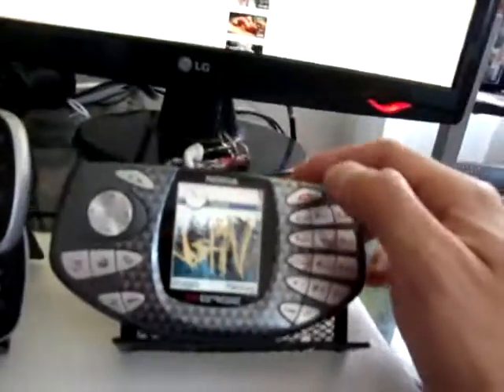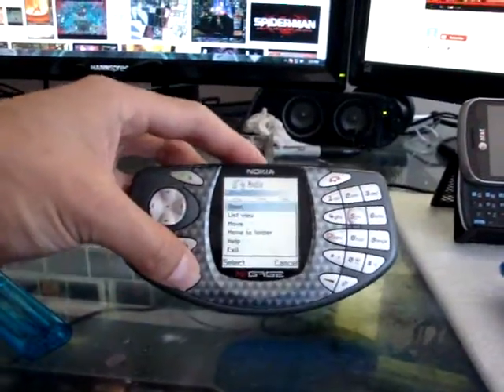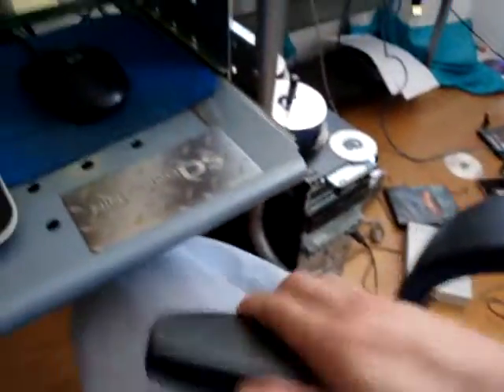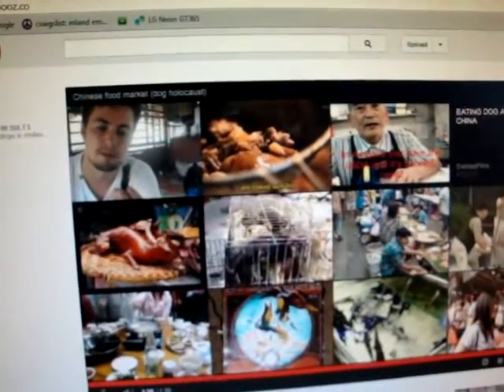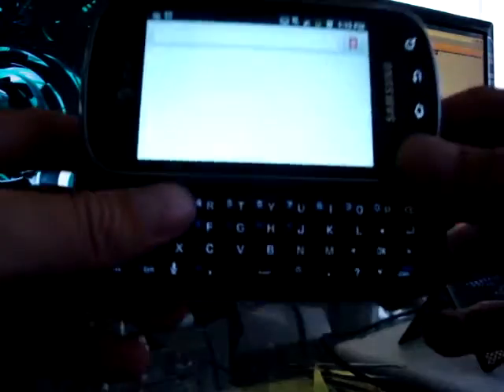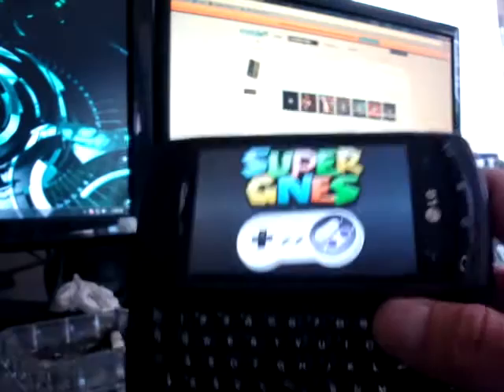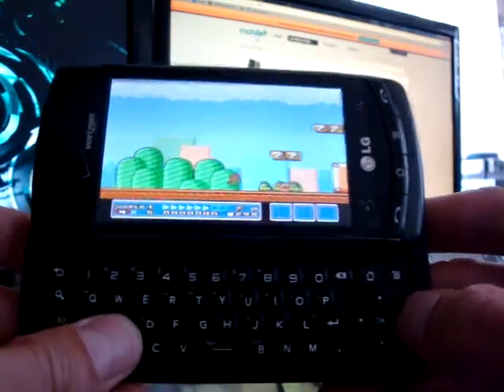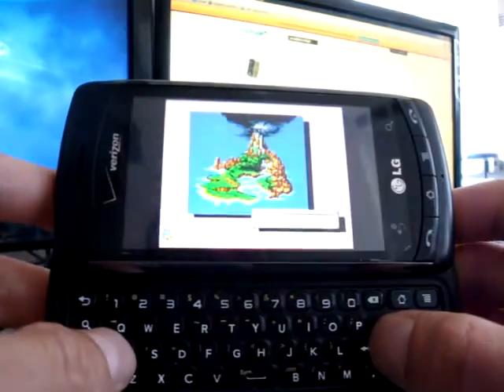My Review on The N-Gage Compare LG-VS740 Damm It Sucks Part 1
My Review on The N-Gage Compare LG-VS740 Cell Phone Gaming.